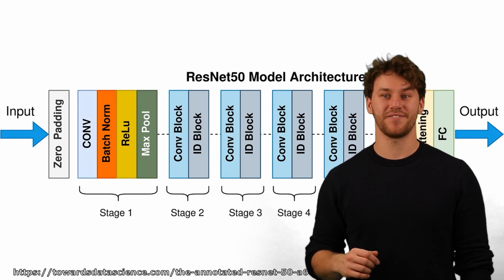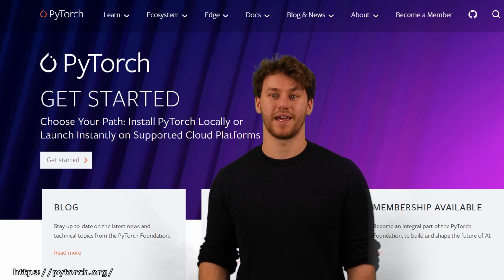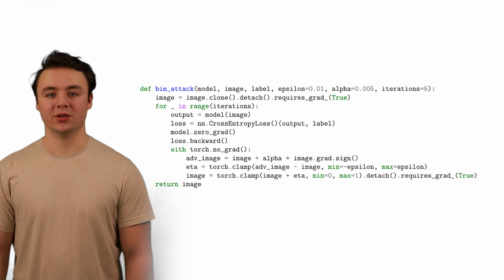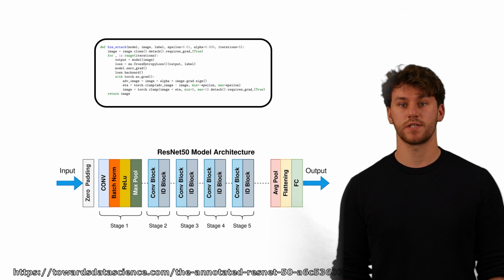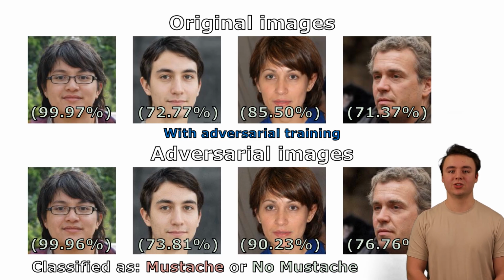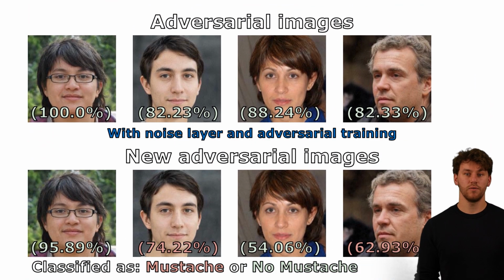Mustache or Not? Attacking & Defending a Deep Learning Model (ResNet-50)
This video is a part of my groups Final Project for the course "Deep Learning: From Theory to Practise". The goal of this project was  to:
0:00 Find a pretrained neural network for classification.
1:31 Devise and execute an adversarial attack on it.
2:12 Implement a defense mechanism and validate its effectiveness.

In this video a deep learning model to recognize wether a face has a mustache or not is created, tested, attacked, defended and analyzed. It uses the CelebA dataset and ResNet-50 architecture. The iterative Fast Gradient Sign Method (I-FGSM), also known as the Basic Iterative Method (BIM), will be used to attack the created model. In an effort to defend against this specific attack, the model is retrained with adversarial images and/or through the implementation of a noise layer to improve robustness. Both quantitative- and qualitative analysis will be performed to give insights on both the original as well as the defended model.

Production Note: This video was scripted, recorded, and edited in just 2 days!